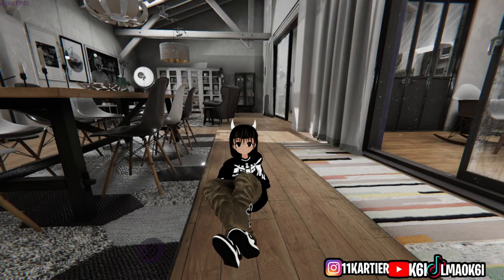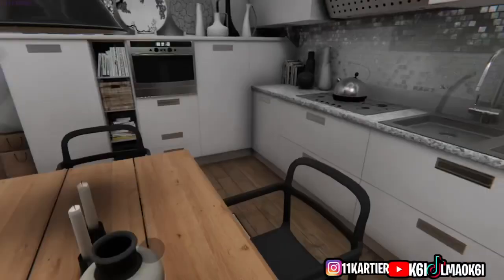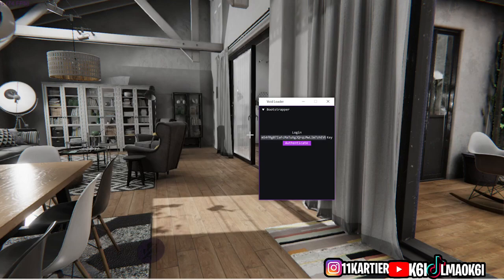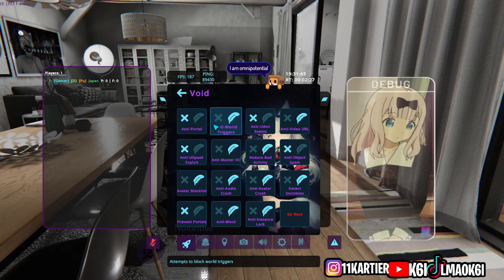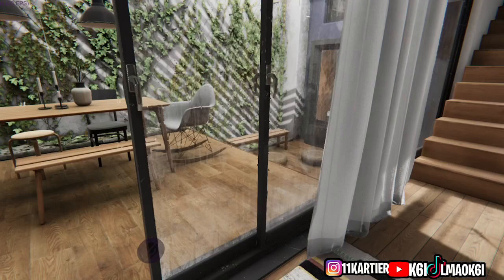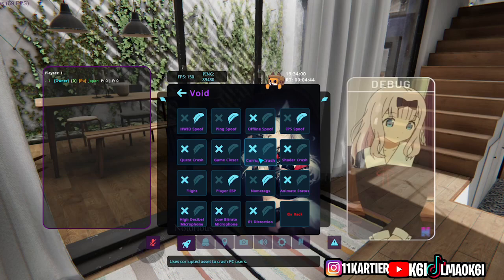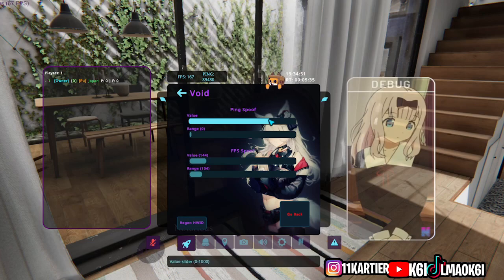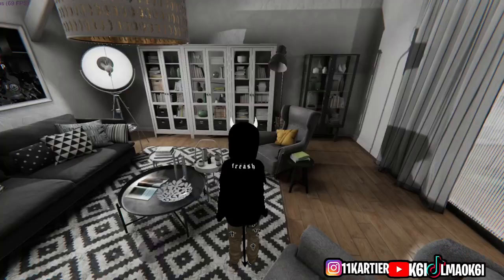the ONLY VRChat client you need.. (BEST PROTECTION, CRASHERS, ETC!)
Add me: Villain#0001

vrchat client download,
vrchat client mods,
vrchat client free,
vrchat client crasher,
vrchat client notorious,
vrchat client trolling,
vrchat client munchen,
vrchat client 2022,
vrchat abyss client,
vrchat avatar client,
how to get a vrchat client,
how to make a vrchat client,
vrchat client ban,
vrchat best client,
vrchat blaze client,
vrchat unusual client behavior,
vrchat client cracked,
vrchat crash client,
vrchat anti crash client,
vrchat client discord,
vrchat client download 2022,
notorious vrchat client discord,
notorious client vrchat download,
vrchat watch dogs client,
vrchat client emm,
vrchat notorious client free,
client for vrchat,
vrchat client hack,
vrchat hacked client 2021,
insane vrchat client,
karma vrchat client,
free vrchat client karma client,
vrchat client list,
vrchat client late night,
vrchat latenight client,
vrchat modded client 2022,
vrchat modified clients,
vrchat late night client,
nocturnal vrchat client,
vrchat client oculus,
vrchat paid client,
vrchat clients,
vrchat clients free,
vrchat clients 2022,
vrchat client steam,
vrchat clients 2021,
vrchat serenity client,
vrchat avatar search client,
vrchat mod clients,
two vrchat client,
vrchat client user,
vrchat void client,
vrchat client 2021

vrchat,
vrchat trolling,
vrchat funny,
vrchat avatars,
vrchat stories,
vrchat oculus quest 2,
vrchat fnaf,
vrchat omegle,
vrc beamer,
vrc pro,
vrcmods,
vrc tipping point,
vrc beamer v12,
vrc avatar descriptor,
vrc avatar worlds,
vrc backrooms,
vrc avatar,
vrc avatar tutorial,
vrc avatar dynamics,
vrc avatar 3.0 tutorial,
vrc avatar worlds quest,
vrc animation,
a vrc avatar descriptor is required to build an avatar,
a vrc scene descriptor or vrc avatar descriptor is required,
a vrchat,
a vrc scene descriptor,
a veces,
a vrc avatar descriptor,
vrchat a wolf in vr,
vrchat a day with,
vrc blender,
vrc blender tutorial,
vrc beta,
vrcbunny,
vrc balancing hell,
bvrc,
brvlcon,
vrcm,
vrchat b club,
billy b vrchat beatbox,
plan b vrchat mod,
scp 087 b vrchat,
vrc client,
vrc crasher,
vrc chavez,
vrc crasher avatars,
vrc camera,
vrc chat,
vrc club,
vrc custom avatar,
chvrches,
cvrcak,
cvrcak na sat,
cvrcek,
cvrc,
chvrches live,
cvrce,
cvrcak i mrav,
vrc dancing,
vrc dynamic bones,
vrc descriptor,
vrc dating,
vrc dancers,
vrc dynamic bones update,
initial d vrchat,
amped dvr converter,
vrc emm,
vrc expressions,
vrc eye tracking,
vrc emmvrc,
vrc escape room,
vrc emotes,
vrc erp avatar world,
vrc emm mod,
ebrc jaguar,
ebrc,
ebrc sainik,
ebrc bangladesh army,
ebrc jaguar firing,
ebrc passing out parade 2019,
brc training,
ebrc jaguar 6x6 vehicle,
vrc full body,
vrc fbt,
vrc full body dancing,
vrc furry avatar worlds,
vr face tracking,
vrc fnaf,
vrc fbt dancing,
vrc funny,
fvrcp,
fvrc,
fvrcp shot,
fvrcp booster,
vrchat f-14,
vrchat f,
vrchat f-35,
vrc game,
vrc girl voice trolling,
vrc gravity mod,
vrc getaway,
vrc gumball lounge,
vrc gun,
vrc gestures,
trc gamer,
gvrc,
gvrc kenya,
gman vrchat,
funky g vrcak,
kvi gvrciv,
karen garcia,
gvrcn stand up,
gvrcn ailesi,
vrc horror maps,
vrc haunted asylum,
vrc how to upload avatar,
vrc horror,
vrc how to make a world,
vrc hue shift,
vrc homesick escape room,
walter h vrchat,
vrc h room,
vrc iayze,
vrc iceberg,
vrc ik,
vrc iktweaks,
vrc in a nutshell,
vrc idle animation,
vrc indycar 2021,
barc india,
vrcak i povtorno sam,
vrcak i tamara,
vrcak i dnk,
vrcak i tamara losa devojka,
vrchat i show speed,
vrcak i elena risteska,
vrcak i robert bilbilov,
vrcak i lambe,
vrc just dance,
mr jones,
mr jazziq,
mr junior,
mr jww,
mr james,
mr jay plays,
mr j,
vrc kinect,
vrc kermit,
vrc karma client,
vrc karaoke,
vrc kamen rider,
brc kya hai,
crc kya hota hai,
vrc kisumu,
kvic,
kvichak river,
kvichak river rainbow trout,
kvicksand,
kvichak fish co,
knicks,
kvickly,
kvichak fish company,

vrc qualifying criteria,
vrc quest converter,
qvc,
qvc live,
qvc fail,
qvc bloopers,
qvc ladder fall,
qvctv,
qvc sandals,
qvc snl,
vrc racing,
vrc robotics,
vrc rp,
vrc racing rh1002,
vrc radial puppet,
vrc rest and sleep,
vrc robotics competition,
vrc tipping,
r varache gane,
r varache nav,
rvrch,
connect-r vechi,
vrc scene descriptor,
vrc sdk,
vrc stories,
vrc sitting animation,
vrl song,
vrc sdk not working,
vrc shaders,
vrc scp,
s varche shabd,
s varche nav,
vrchat s,
rift s vrchat,
oculus rift s vrchat gameplay,
kat loco s vr chat,
pračka s vrchním plněním,
s ducati na vrchol,
vrc toggles,
vrc tipping point reveal,
vrc to vrc,
vrc the backrooms,
vrc tiktok,
vrc tipping point skills,
vrc team 7882,
tvrc,
tvrc 2021,
tvr camp,
techface,
tvrc mx,
tvrcc,
tvr cluj,
vrc unity,
vrc update,
vrc udon,
vrc udon tutorial,
vrc upload avatar,
vrc unity
castlevania 3 vrc6 ost,
homesick 3 vrchat,
vrc 40,
vrc 4100 remote,